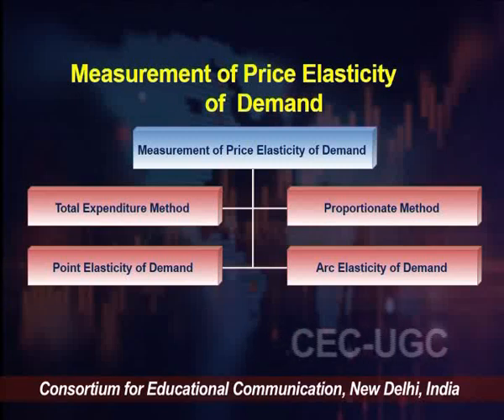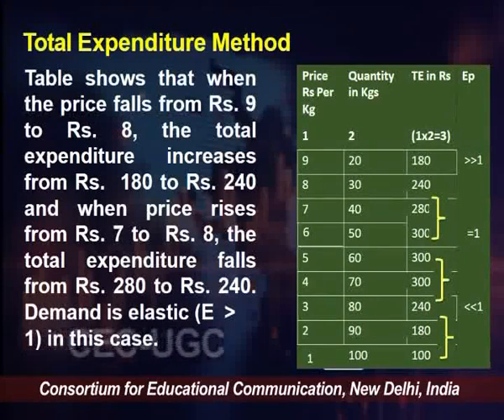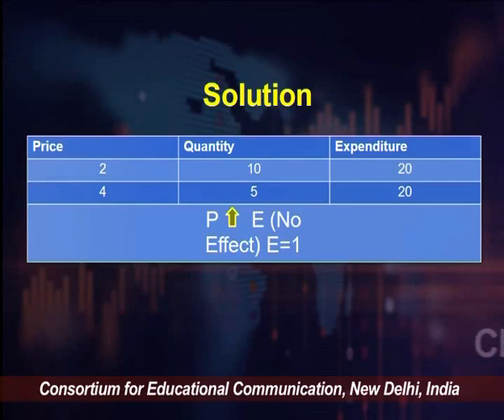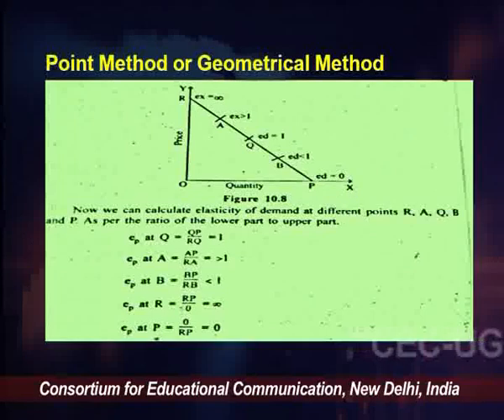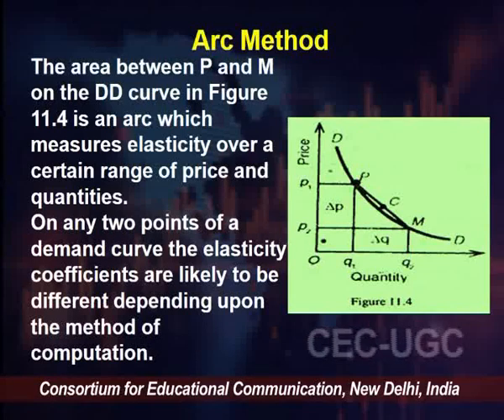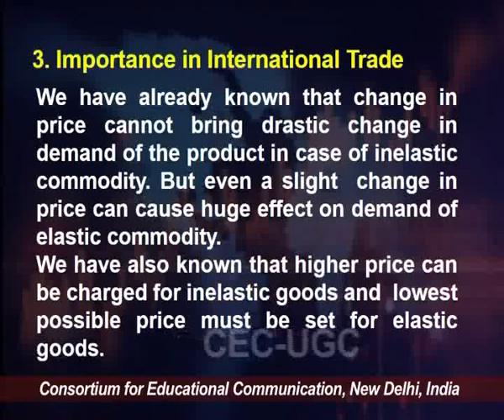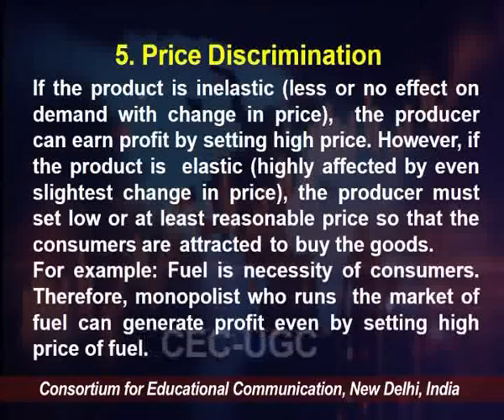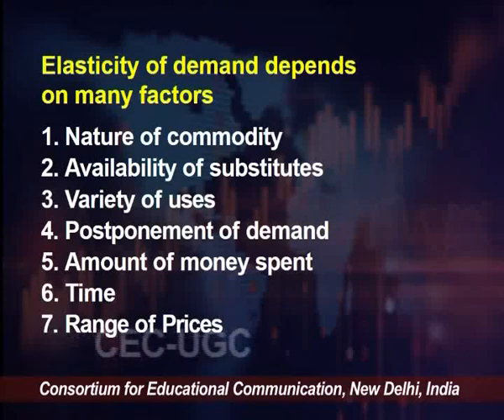Elasticity of Demand (Part - II)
This Lecture talks about Elasticity of Demand (Part - II).